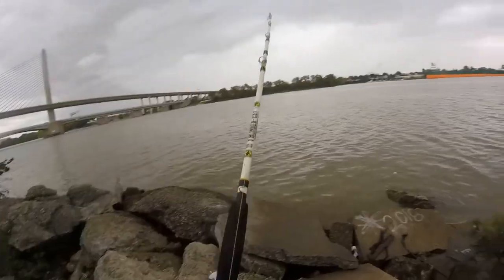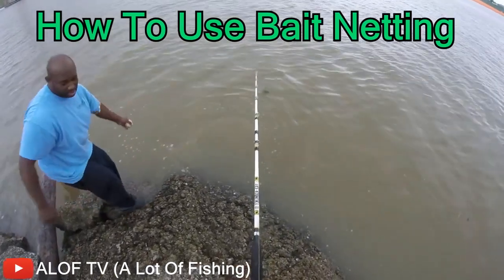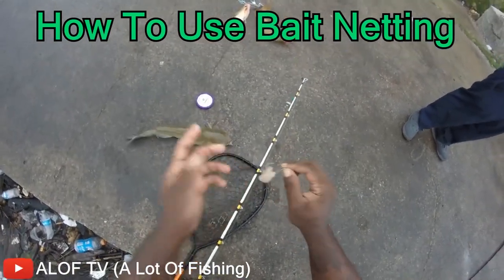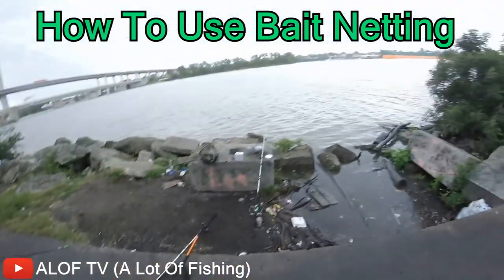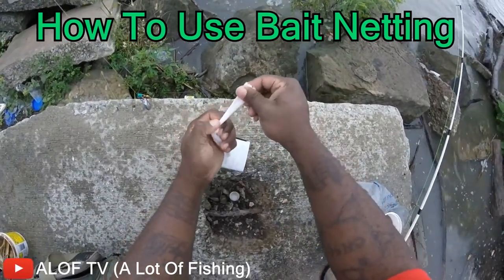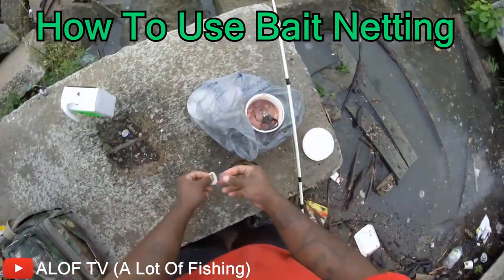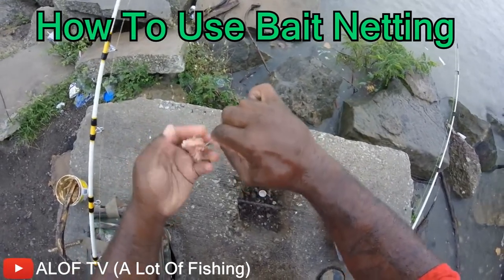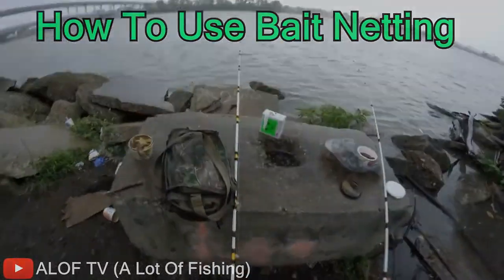How To Fish With Bait Netting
Catching catfish with bait netting is one of the most efficient methods. if you ever worry about bait falling off the hook as you cast, you no longer have to with the bait netting. Not only is it grst to keep on the hook but also great for catching more that one fish on one bait as the netting help protect the integrity of the bait.